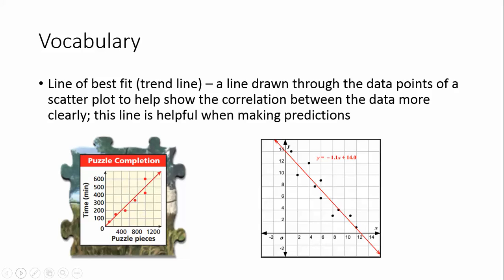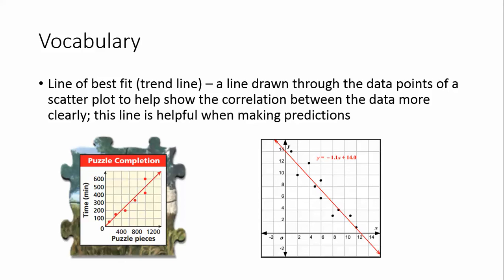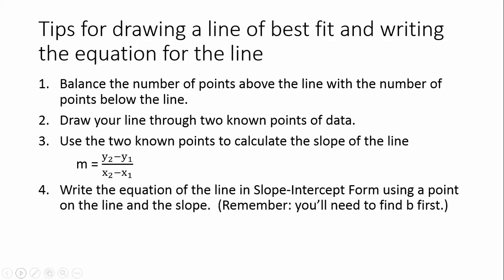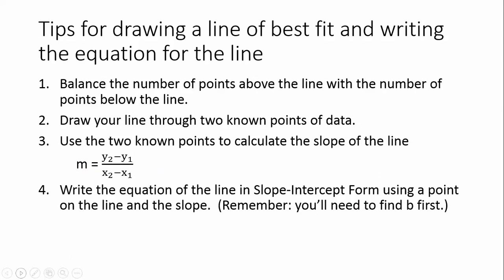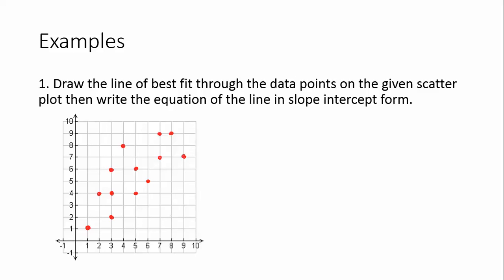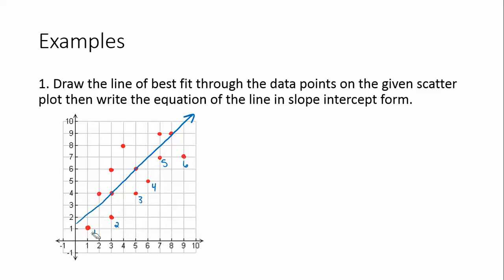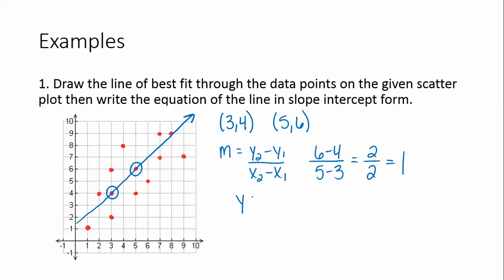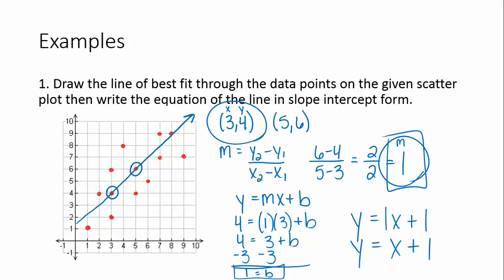2 Lines of Best Fit